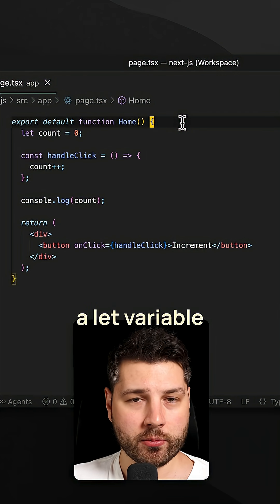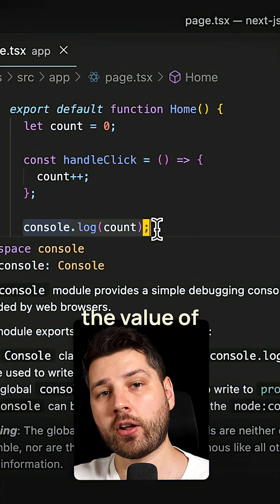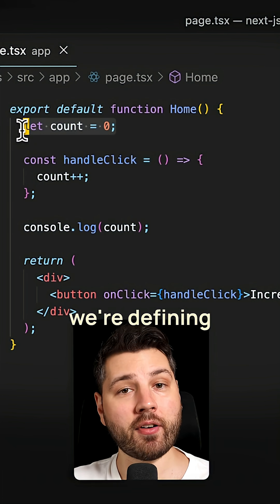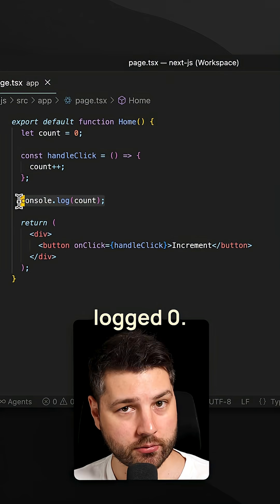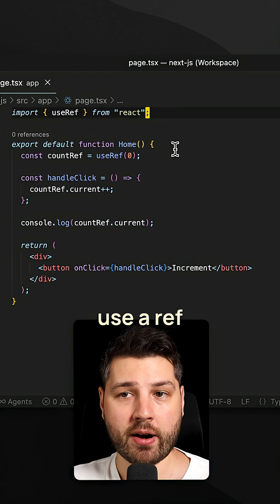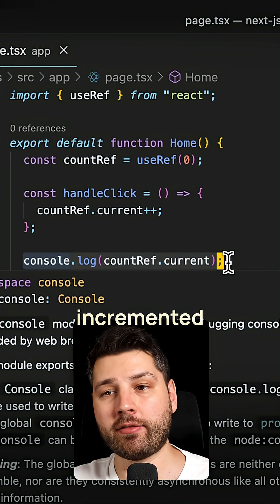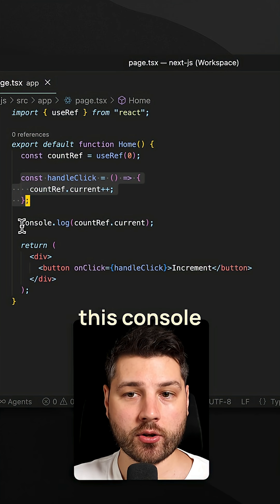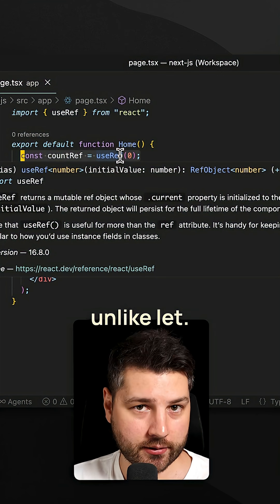Can You Use Let Variables in React?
Let vs ref in React